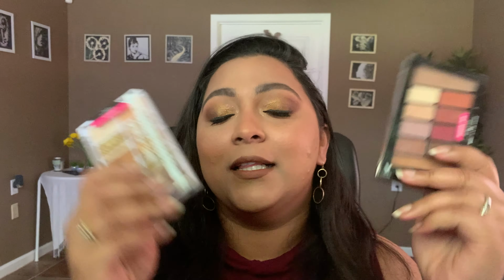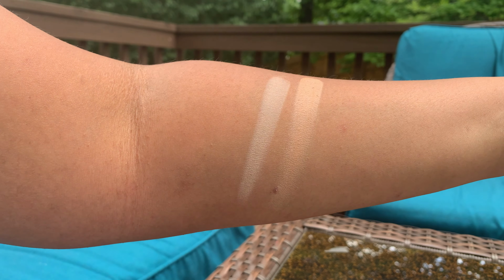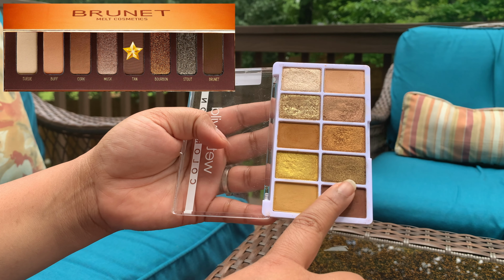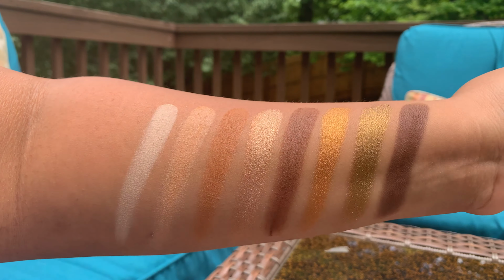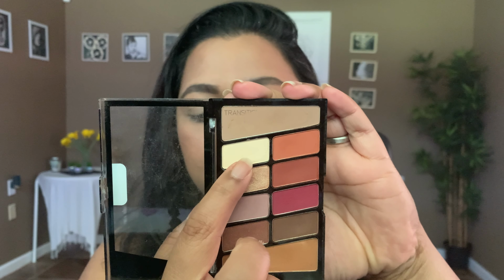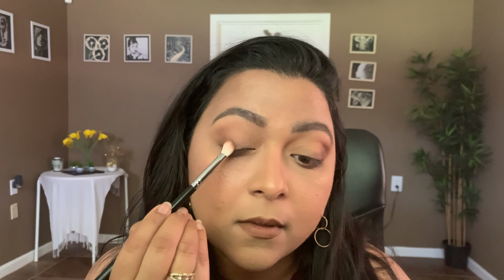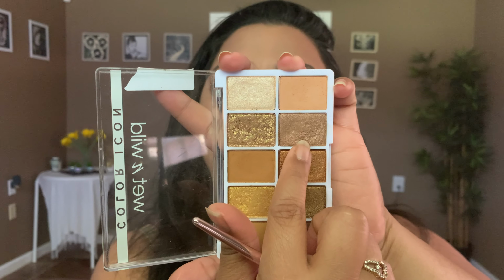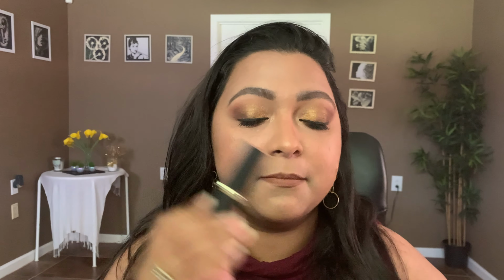MELT COSMETICS BRUNET EYESHADOW PALETTE DUPE | SMITHY SONY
Hey Guys! Today's video is about Dupe for New Melt Cosmetics Brunet eyeshadow Palette. The Melt Brunet Palette is another neutral palette in the beauty industry that is why I am I thought of duping it for $10 eyeshadow palette.

I generally post every Tue, Thurs and Sat at 9AM EST

Products Mentioned:

MELT BRUNET PALETTE